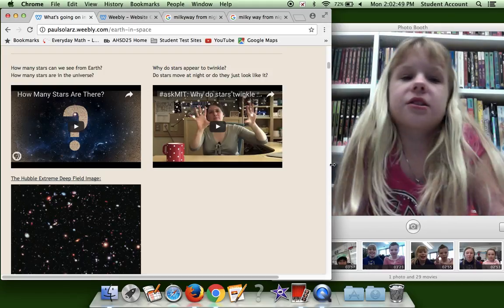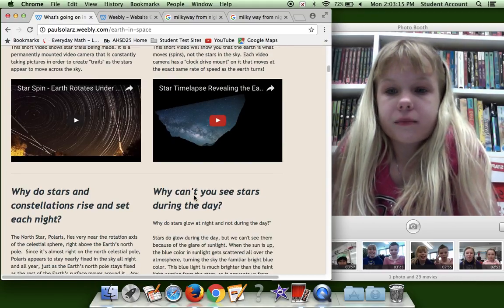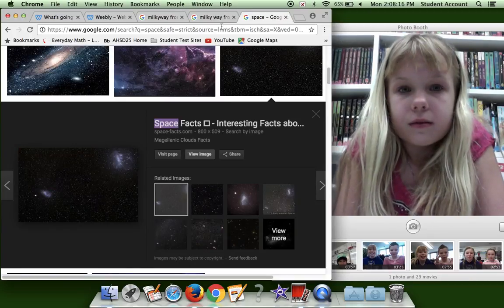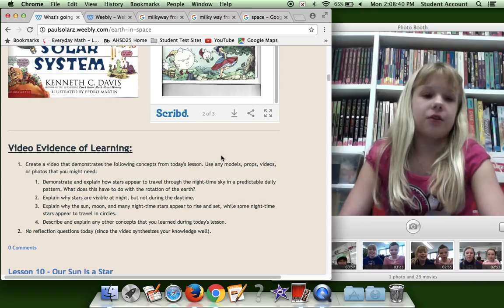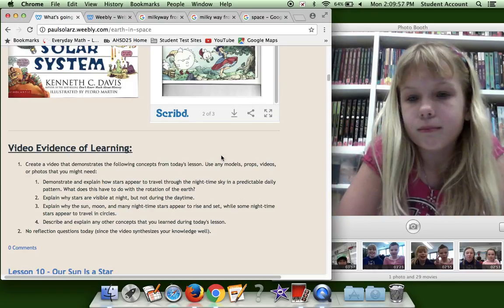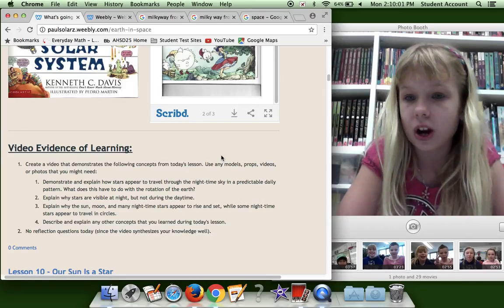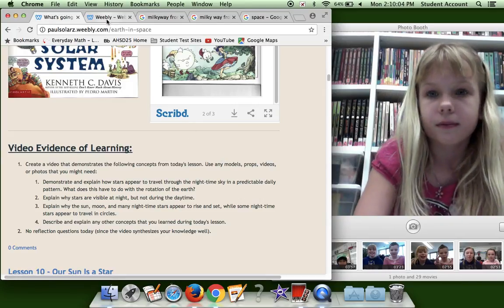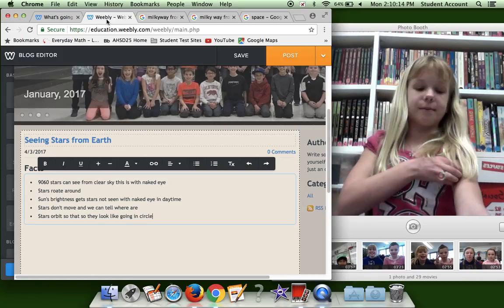Earth and Space - Explaining Stars from Earth - Abby